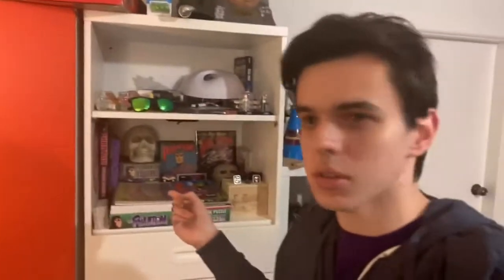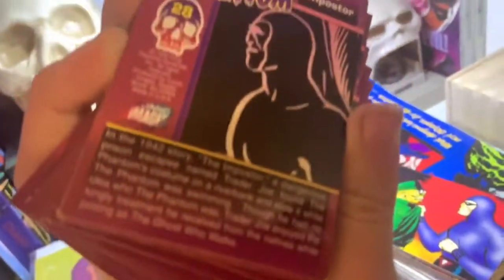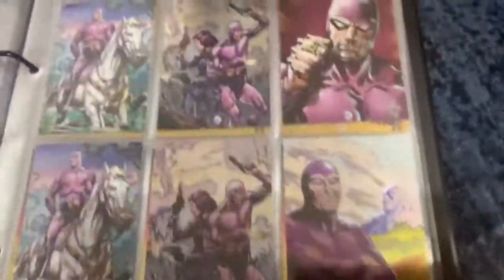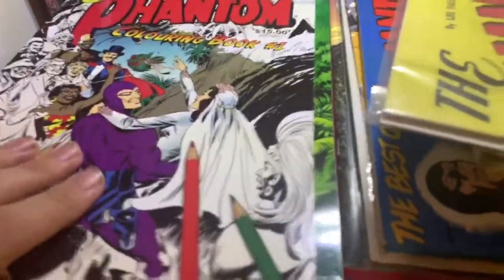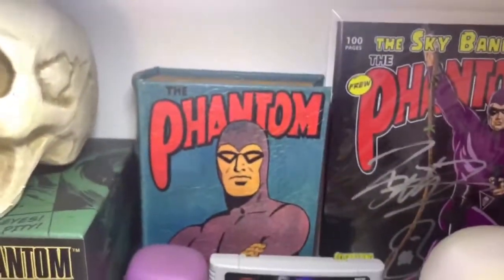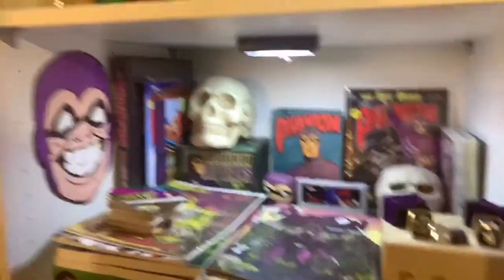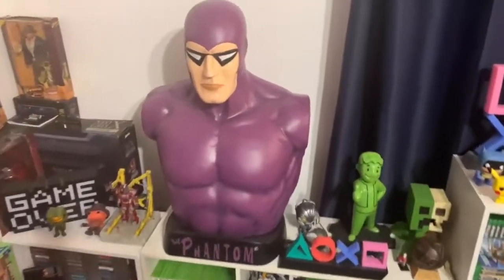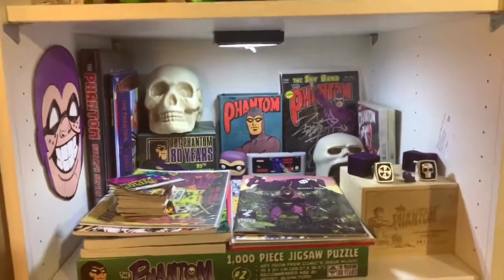A Look At My Phantom Collection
If you would like to see more from me or want to see what I get up to, you can follow me on the following social medias:

You guys can also add me on gaming services where we can even have a game together. Add me on:

PSN: Luke_Top_Secret
Xbox Live: LukeTopSecret1
Steam: luketopsecret72

Thanks again for watching this video, I hope to see you again XD